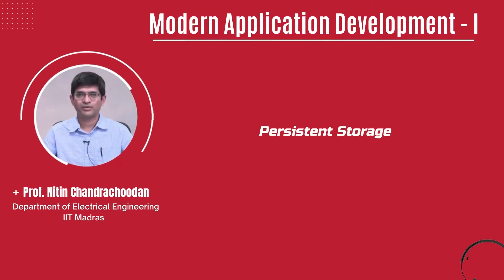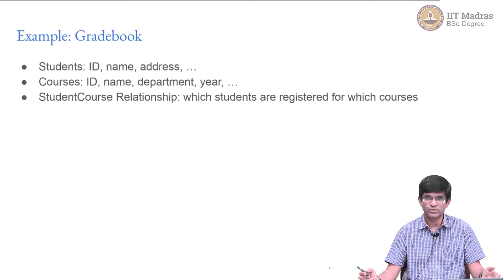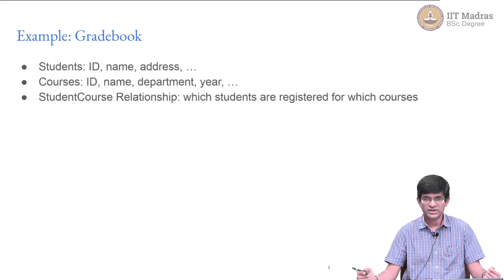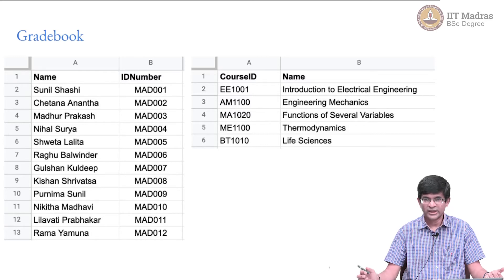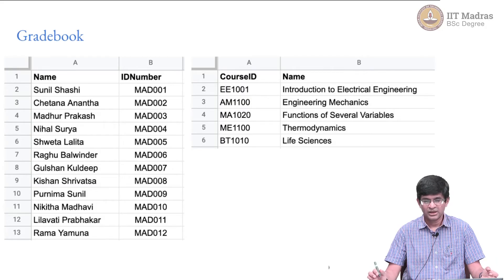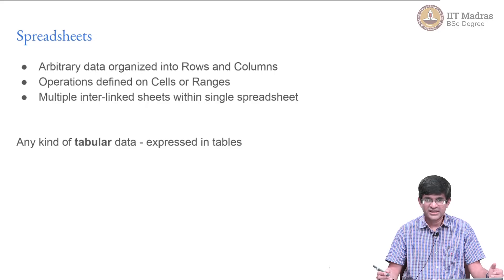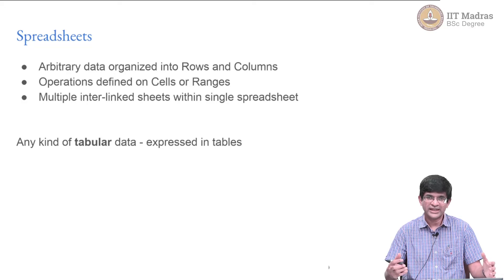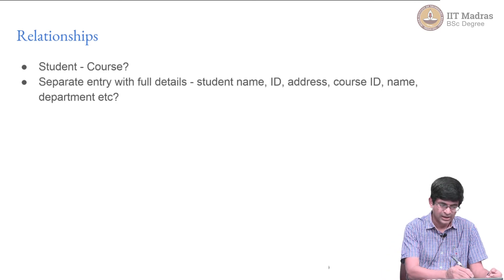Persistent Storage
This video introduces persistent storage as an important component of Model in MVC paradigm. This video explains how the data must be stored in an structured way so that it can be represented and manipulated according to user's will. IIT Madras welcomes you to the world’s first BSc Degree program in Programming and Data Science. This program was designed for students and working professionals from various educational backgrounds and different age groups to give them an opportunity to study from IIT Madras without having to write the JEE.  Through our online programs, we help our learners to get access to a world-class curriculum in Data Science and Programming.